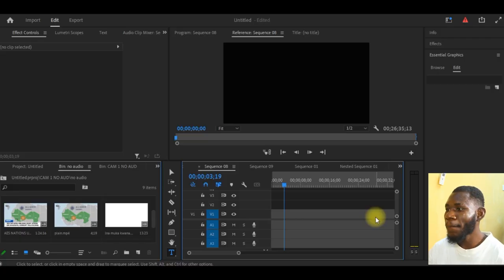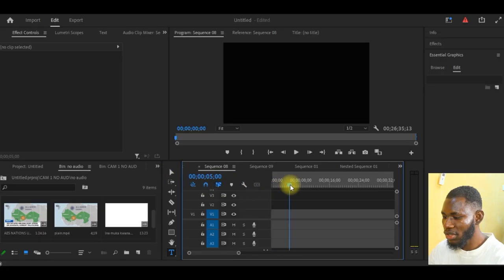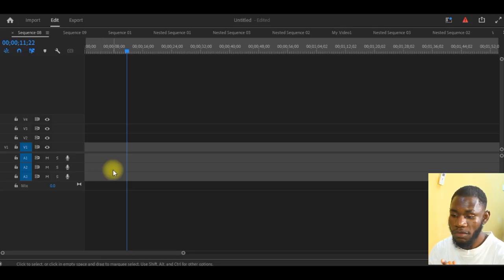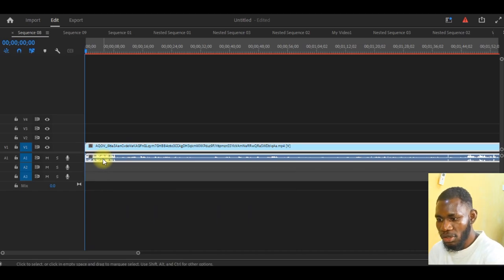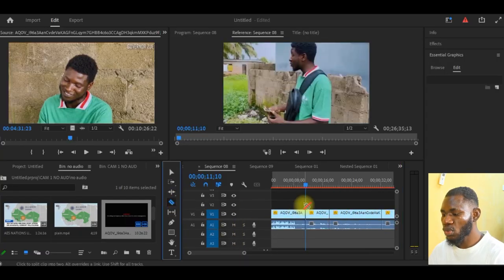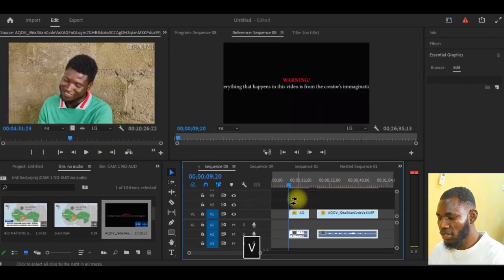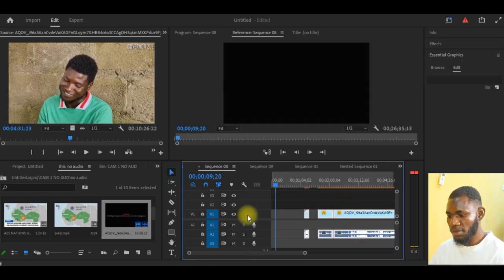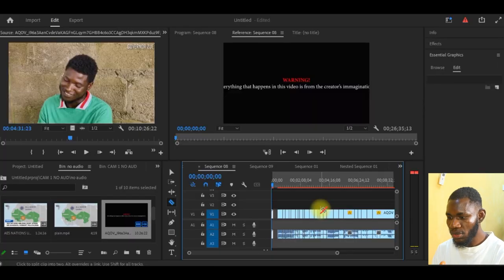HOW TO MASTER THE ADOBE PREMIERE PRO TIMELINE (Beginnersguide)videoeditingforbeginners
This video clearly how to use the Adobe Premiere Pro timeline like a pro! 🎞️
In this step-by-step tutorial, you’ll understand how to work with tracks, use the Razor Tool, move clips, and control the playhead for smoother, faster, and more professional video editing.

Whether you’re a beginner or looking to improve your workflow, this guide will help you master the Premiere Pro timeline interface — from organizing clips to cutting scenes precisely.